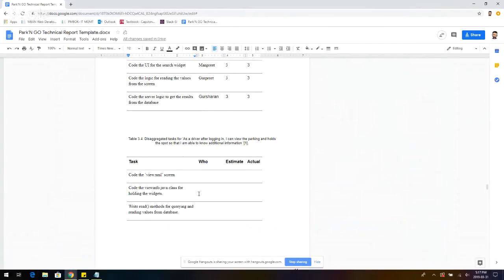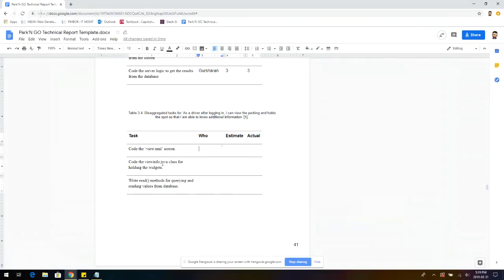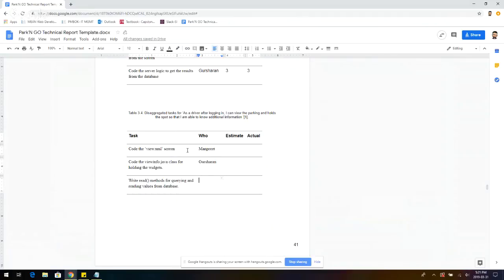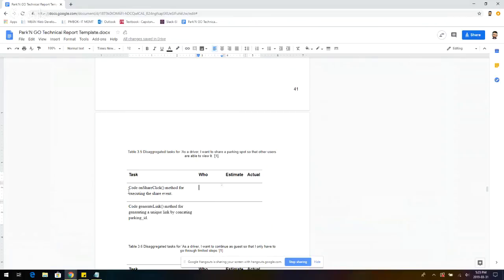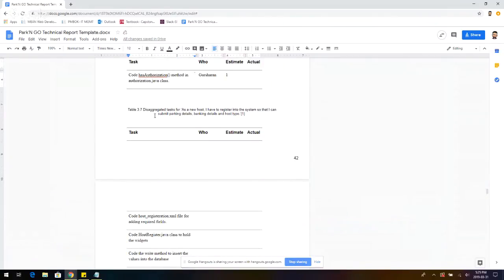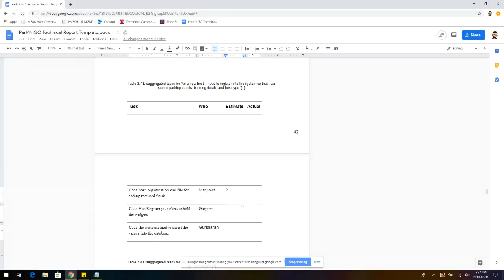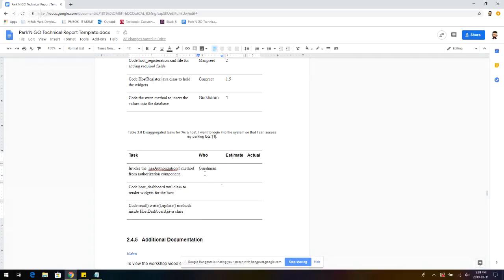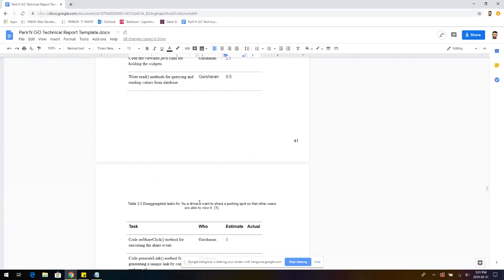Park'N Go - Iteration Planning - Iteration 2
This video discusses about the stories for the Iteration 2. The stories will be converted into dis-aggregated tasks for implementation